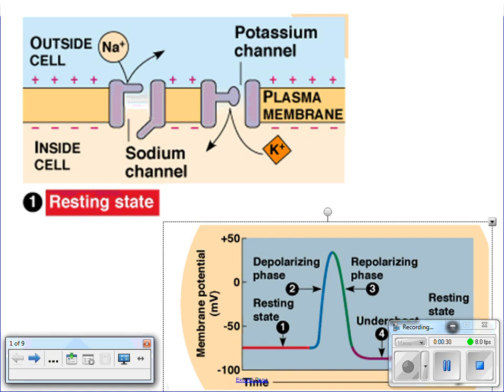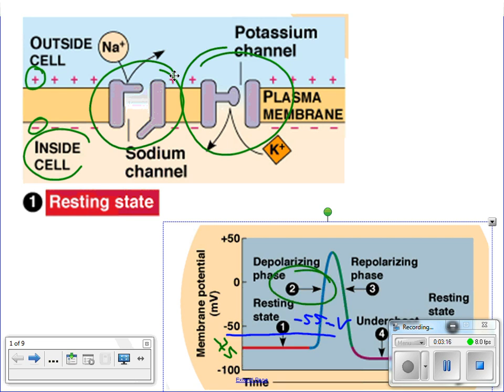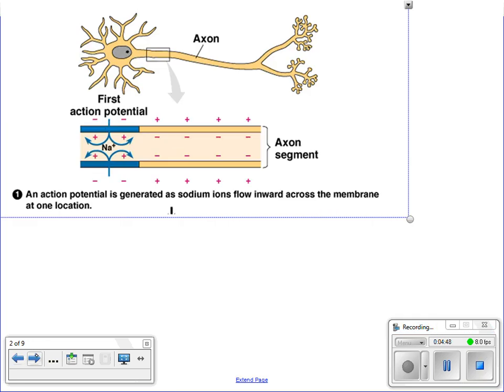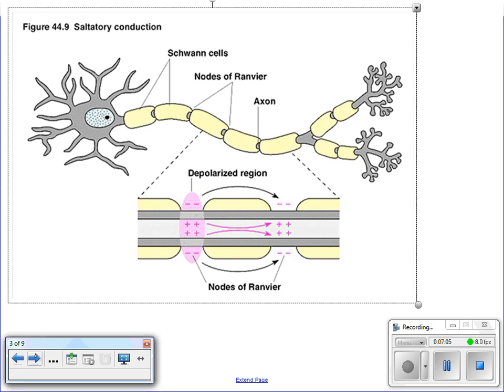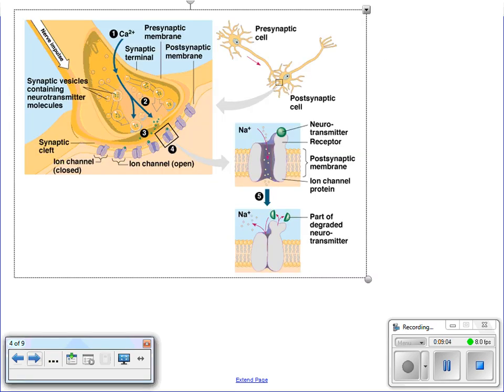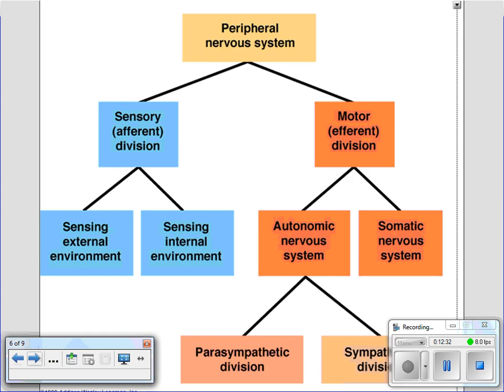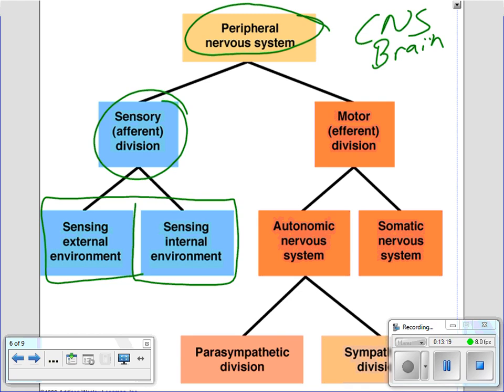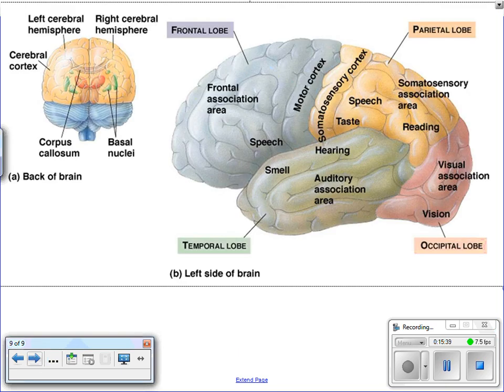Nervous system review